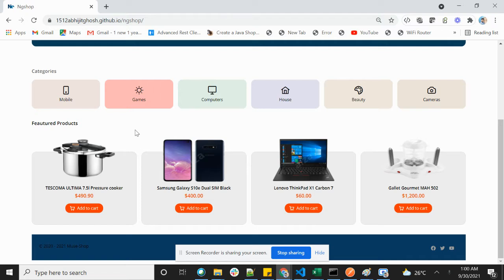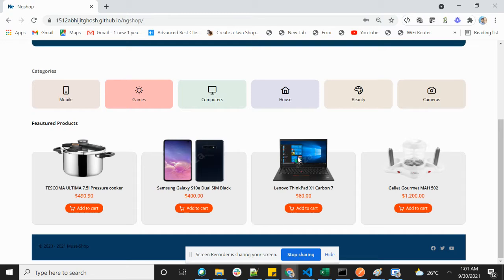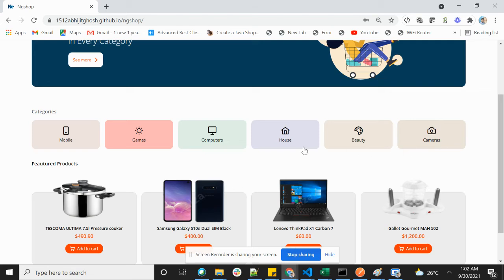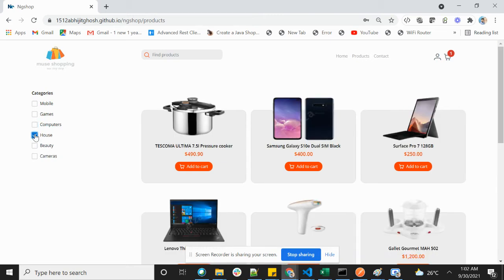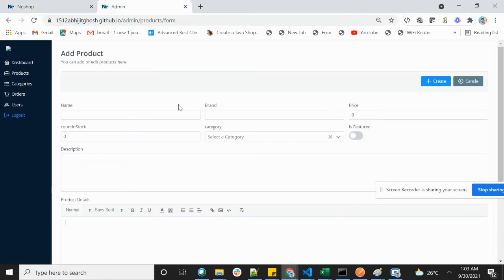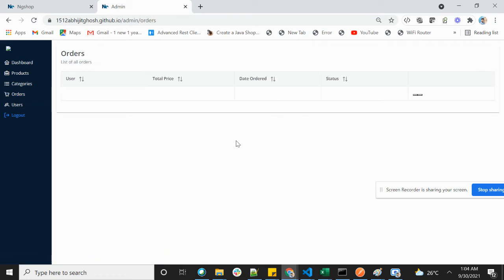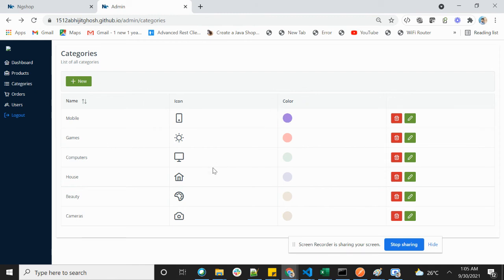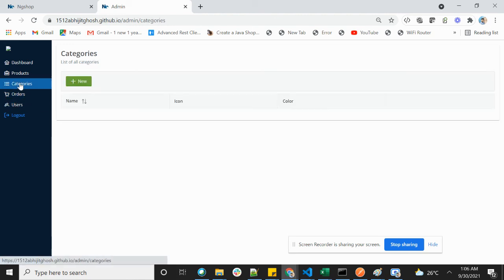ECommerce application creation from scratch with AngularJS, NodeJS and MongoDB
Build your first ecommerce application with NodeJS, AngularJS, MongoDB
with proper deployment guide.

Build the application from scratch.
Become zero to hero in nodejs, angularjs and mongodb